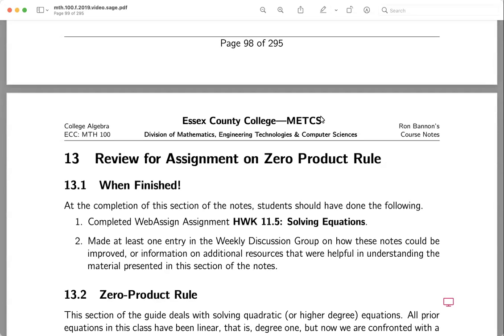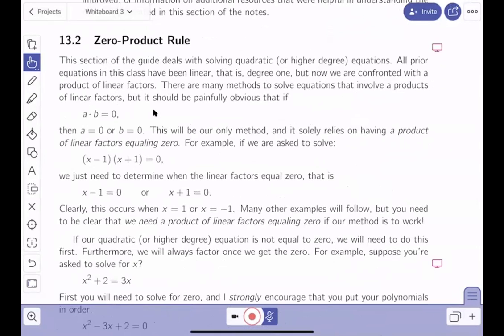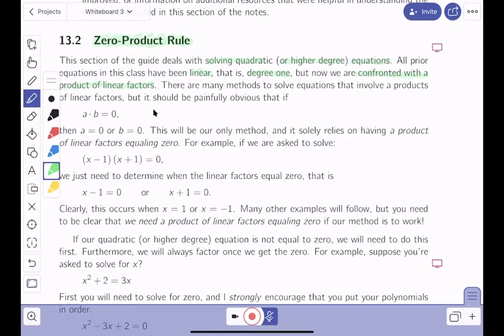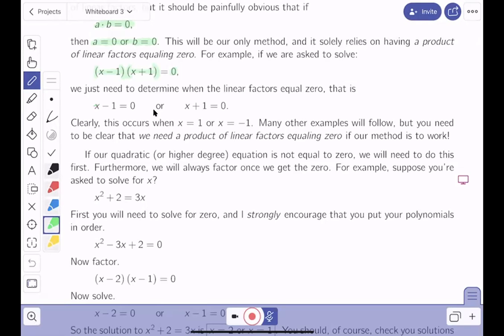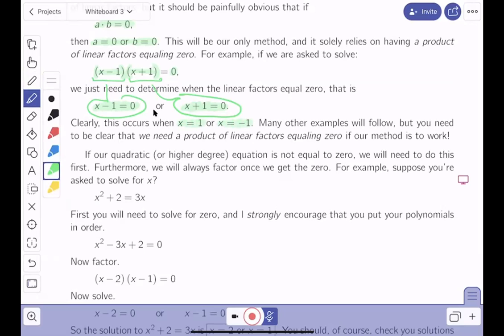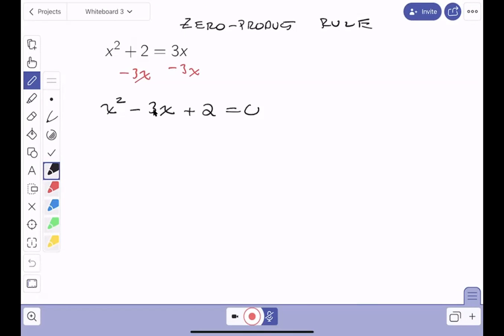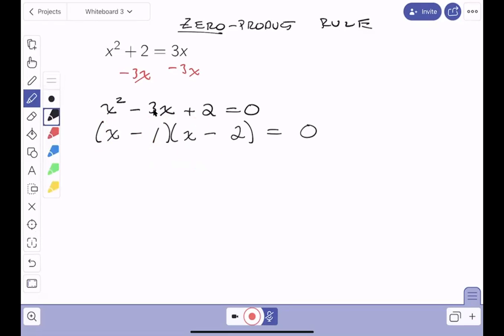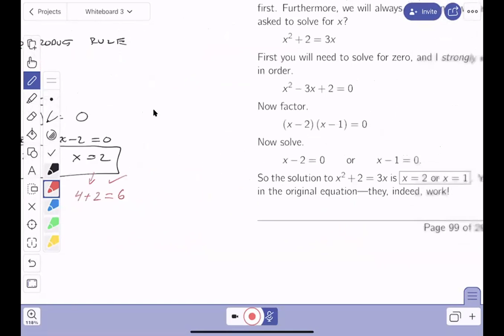01 mth100 13 lect